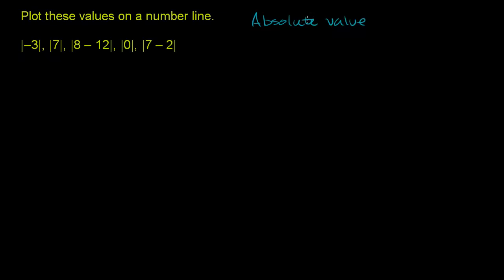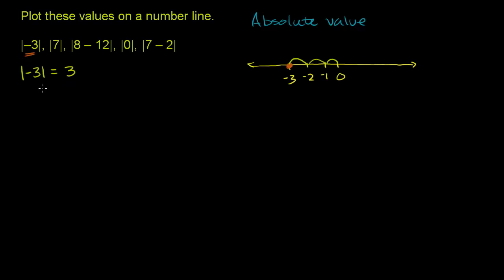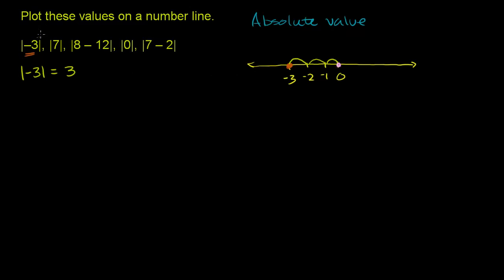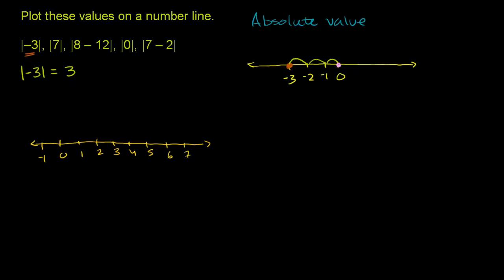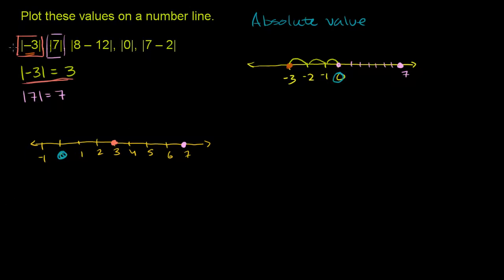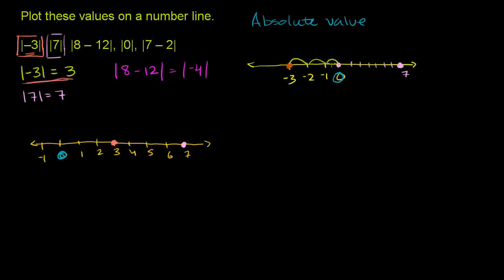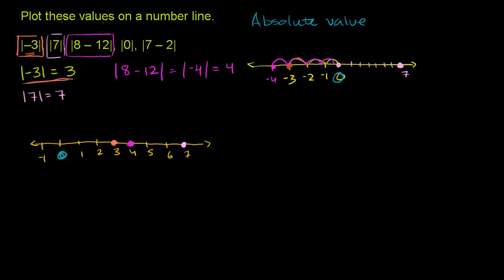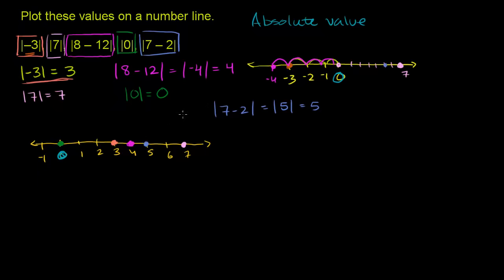Math Algebra basics - Absolute value and number lines